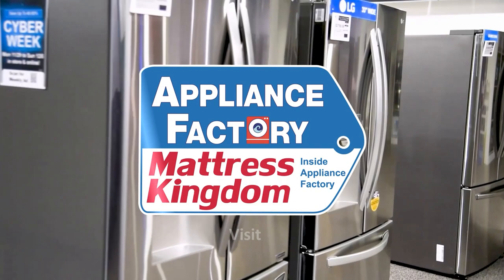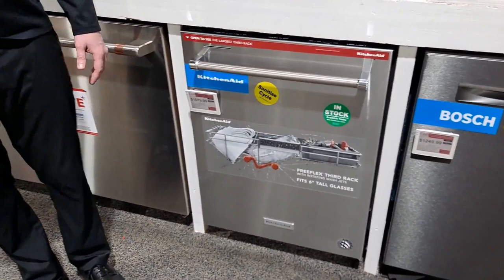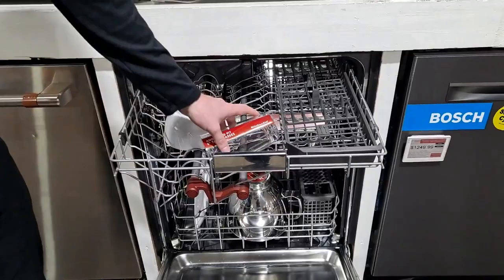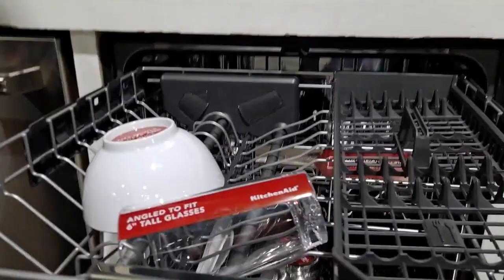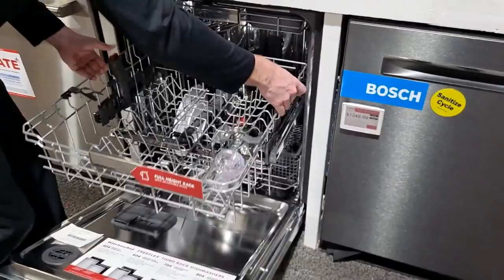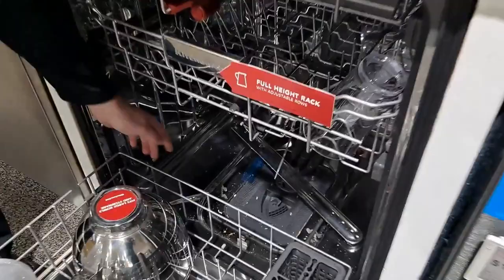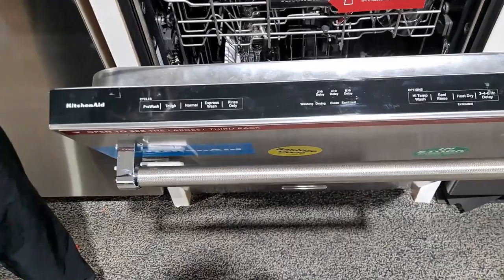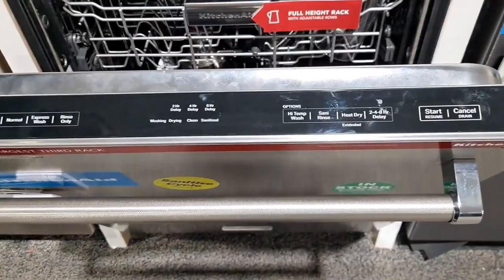Product Review: KitchenAid Dishwasher